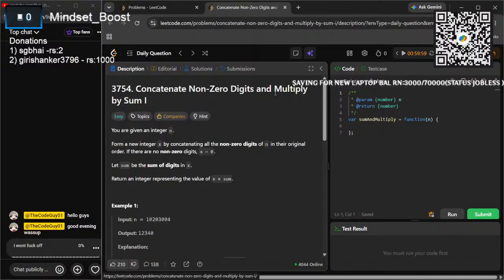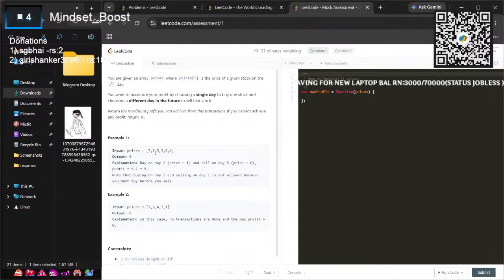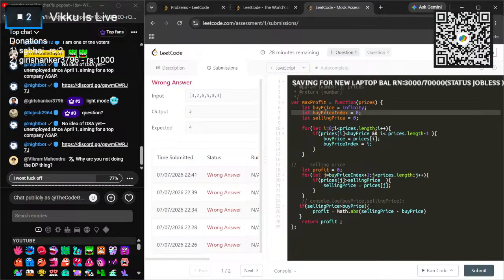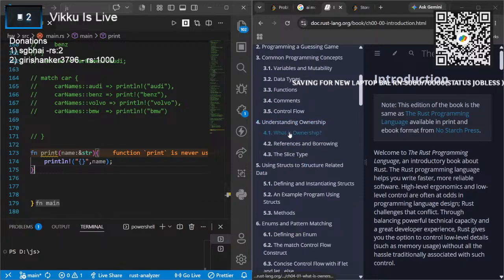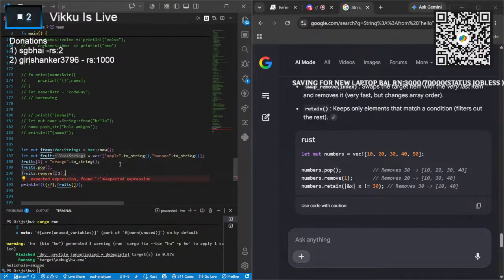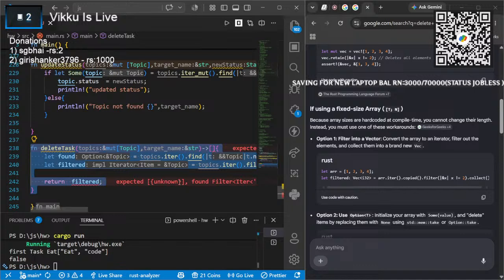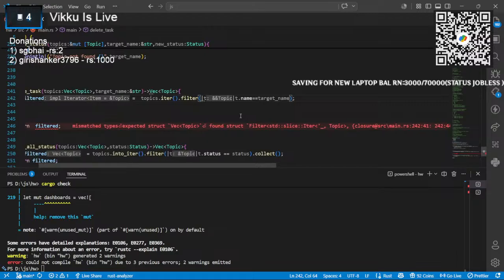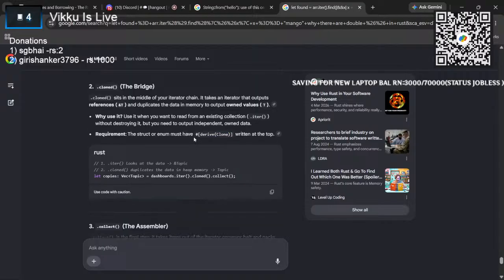Dumbest guy doing Leetcode day 94 .5 more subs to reach 5million exploring rust